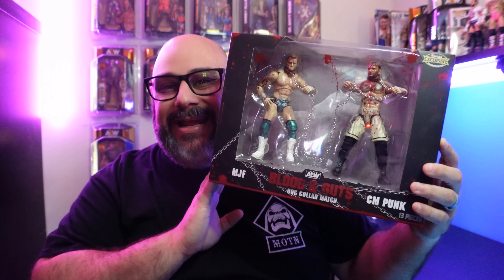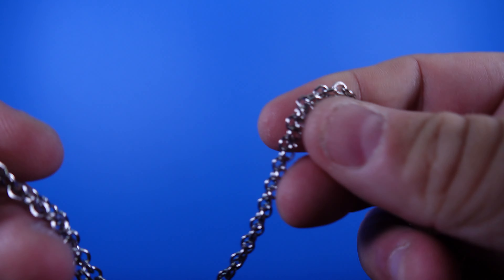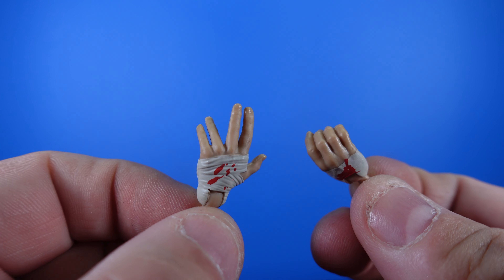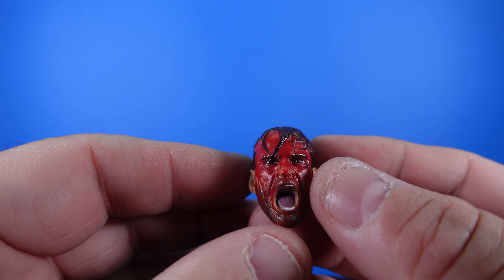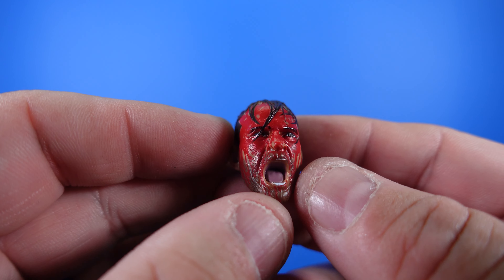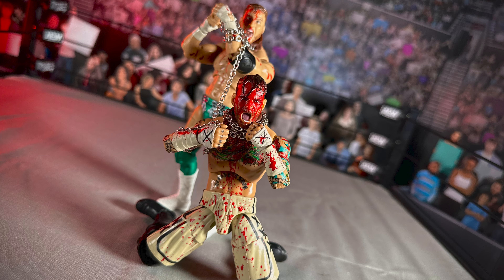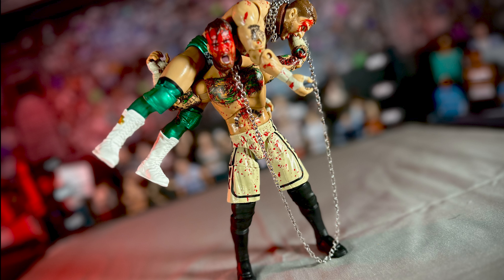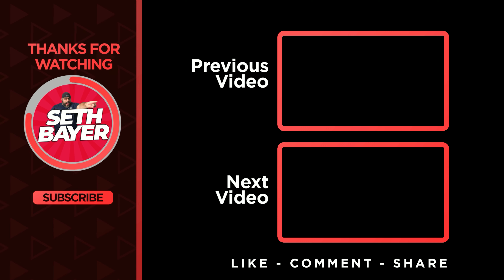OH BLOODY HELL!!!!! AEW Unrivaled Blood & Guts MJF & CM PUNK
Hey Everyone Time to unbox AEW Unrivaled Blood & Guts MJF / CM Punk Ringside Exclusive. These are two of the bloodiest AEW Figures ever! Tune in and find out why!

Chapters:
00:00 Intro
01:23 Box Art
02:04 Accessories
04:57 Figure & Articulation
08:56 Final Thoughts